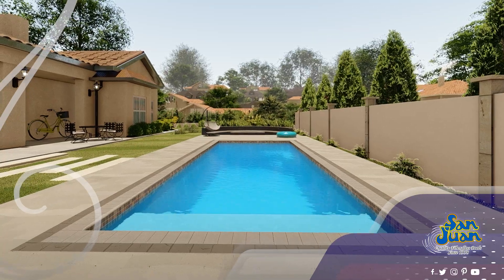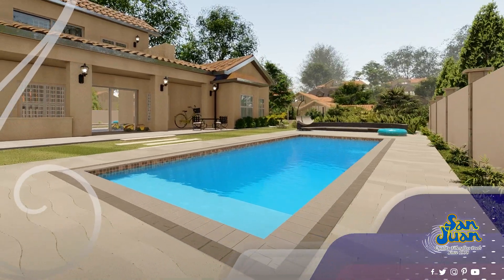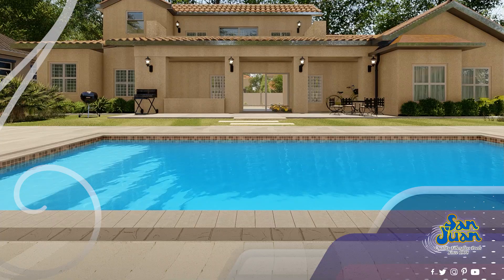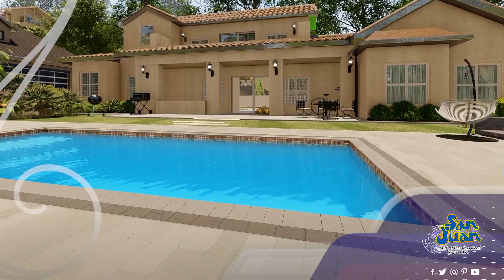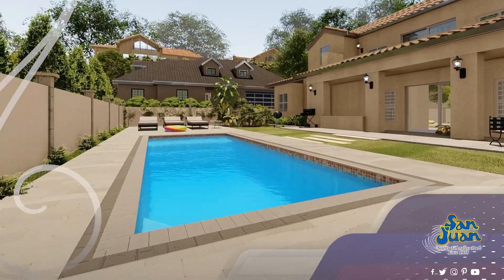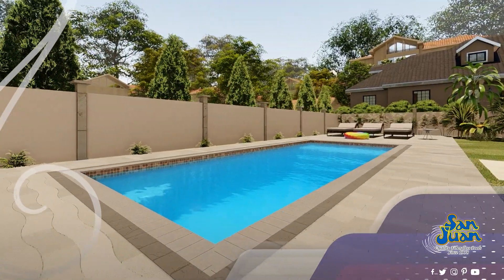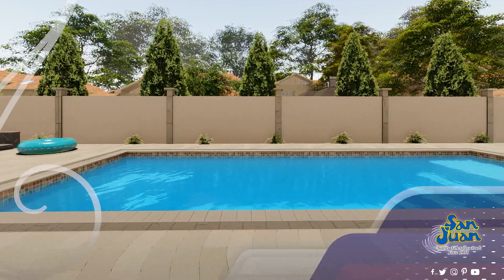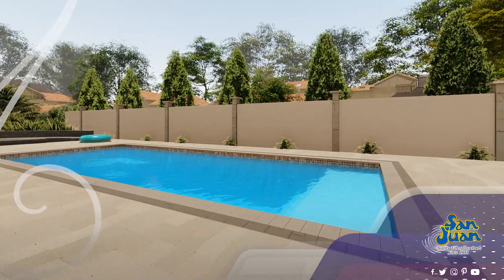Transform Your Backyard into a Spring Paradise with the Biloxi Pool by San Juan Pools!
Hey, wonderful community! 💙 As we welcome the warmth and beauty of spring, it's the perfect time to give your backyard a touch of elegance and fun with our beautifully designed Biloxi fiberglass swimming pool. At San Juan Pools, we've crafted the Biloxi with a sleek, modern design that’s just right for medium-sized spaces. It's the go-to choice for those who love to entertain and enjoy life to the fullest!

🏊‍♂️ Dive into Comfort and Fun 🏊‍♀️

Our Biloxi model boasts a comfortable flat bottom layout, making it accessible and enjoyable for swimmers of every skill level. With a maximum depth of 4 feet 2.5 inches, it's ideal for families, friends, and swimmers looking for a pool that’s both safe and versatile.

🎾 Endless Entertainment Options 🎾

Imagine the fun you could have with a pool designed not just for swimming but for games too! Whether you’re into water basketball, volleyball, tennis, or simply floating on a raft, the Biloxi is your backyard's new entertainment hub. It’s all about making unforgettable memories right at home!

🌟 Why You’ll Love the Biloxi 🌟

We believe in creating spaces that bring joy and relaxation. That's why we’re excited about the Biloxi and its modern rectangular frame, packed with features that make every swim and game session a blast. It's more than just a pool; it's an extension of your home's elegance and your lifestyle's excitement.

📞 Ready for Your Backyard Transformation? 📞

Dreaming of sunny days lounging by your very own pool? 🌞 Let’s make it happen! We’d love to give you a free estimate today! Transform your backyard into a spring paradise with San Juan Pools. 💦